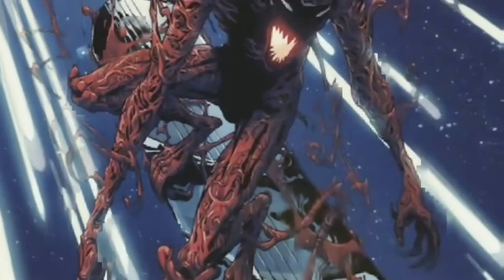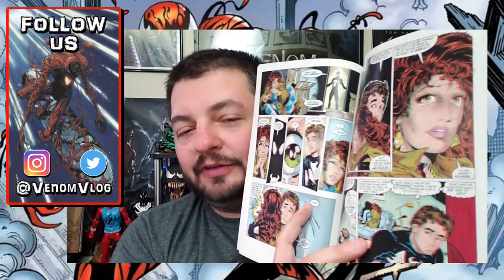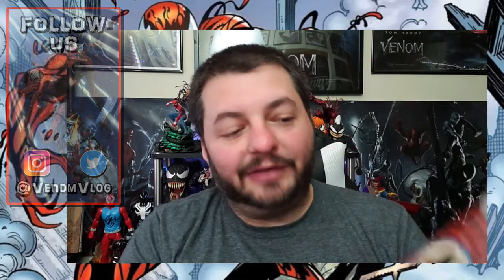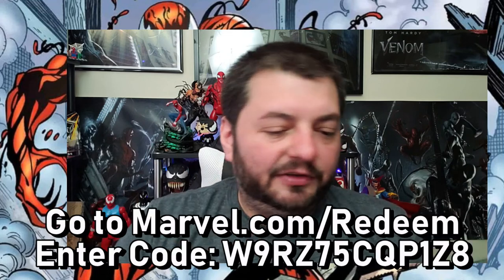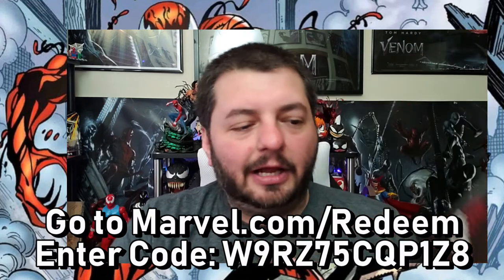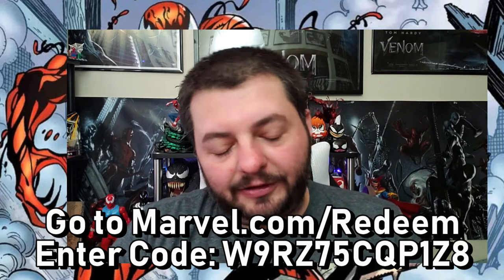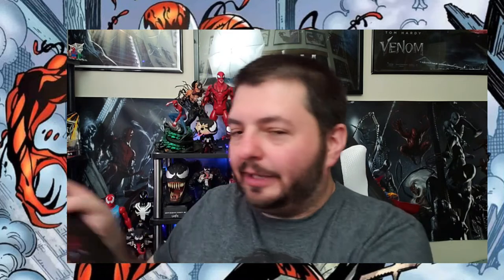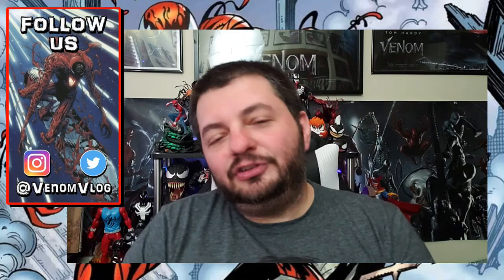Venom Vlog #409: More Symbiote Fun this Week!